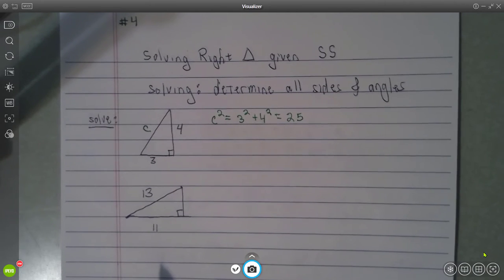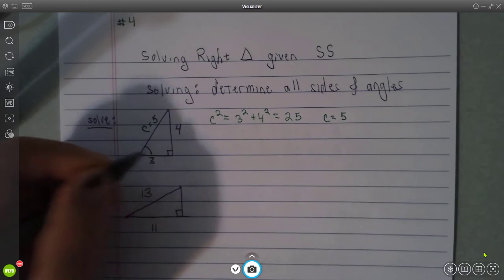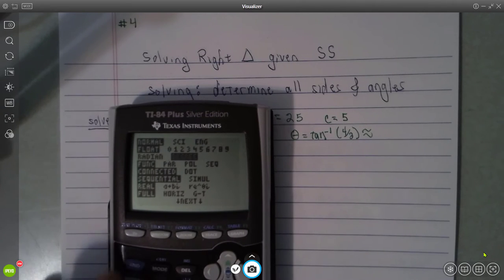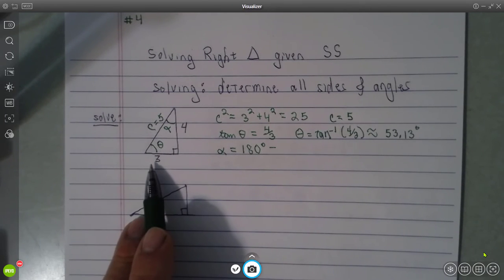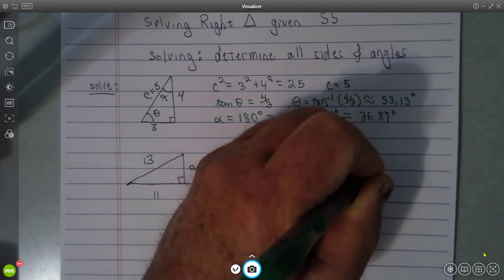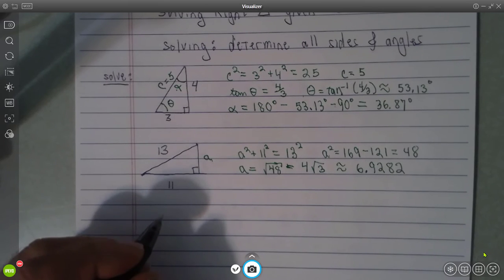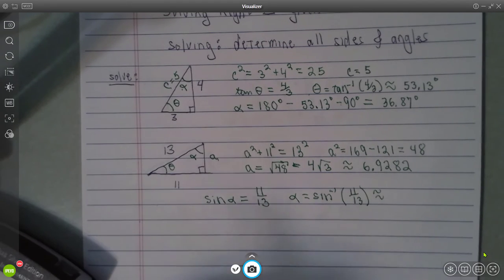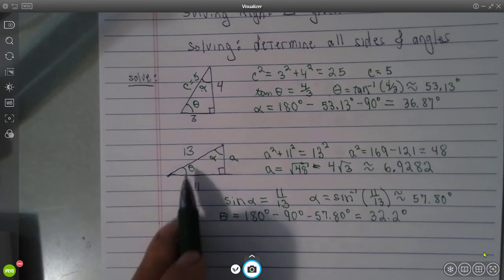2-5 Solving Right Triangles given 2 Sides